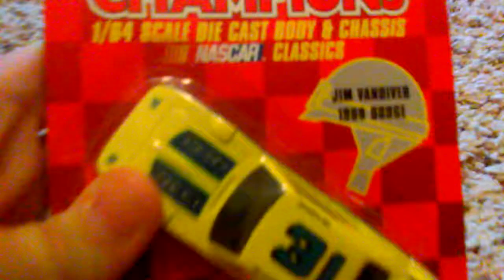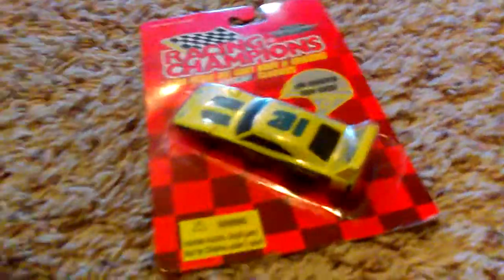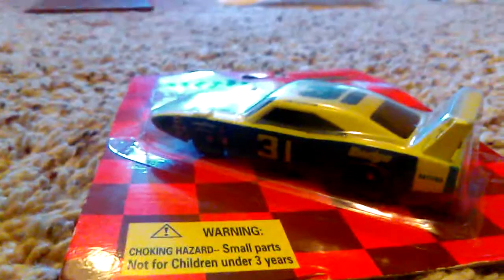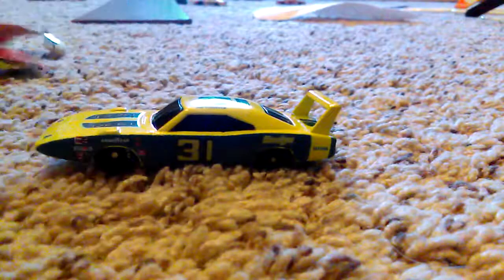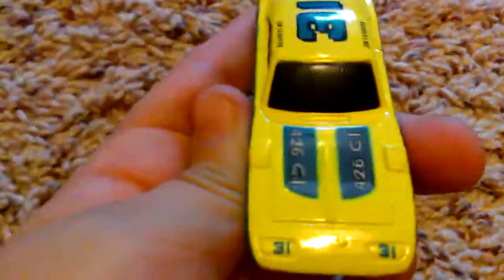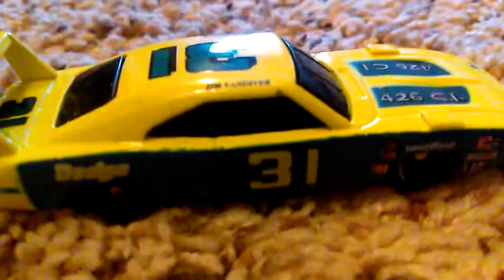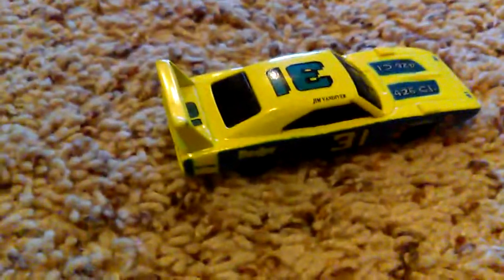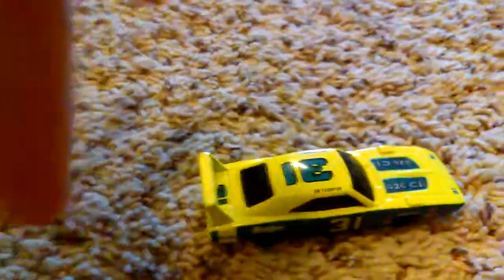Jim Vandiver Diecast Review/Sign Ups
Hey Guys! I have another diecast review and sign ups. I accidentally said 1966 but it's really from 1996.